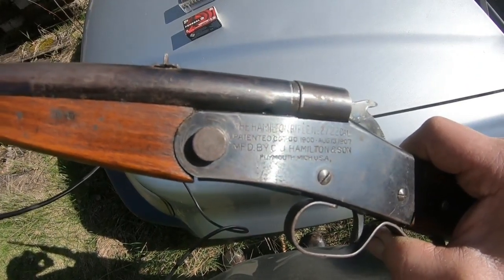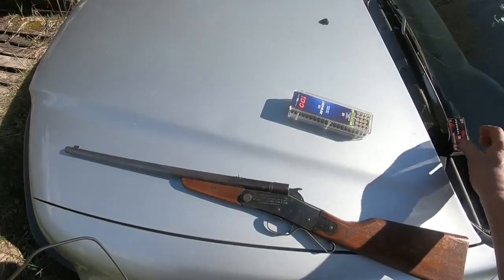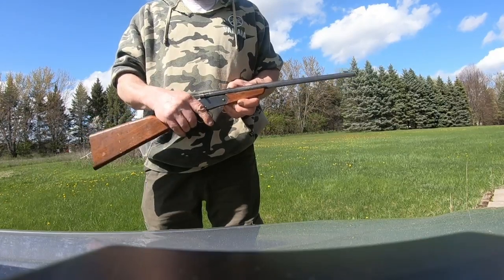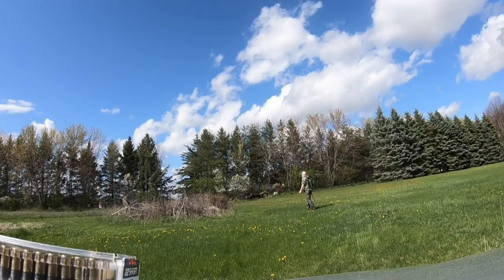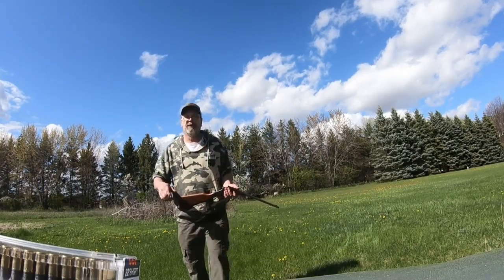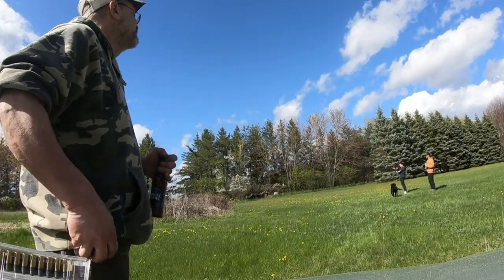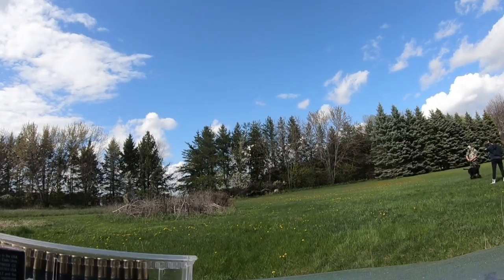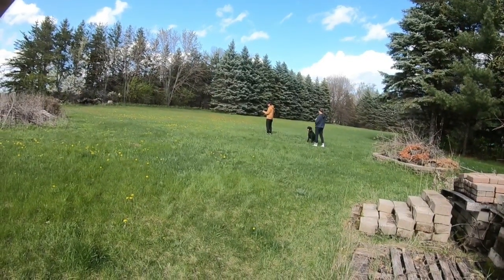The Hamilton No 27 in the back yard